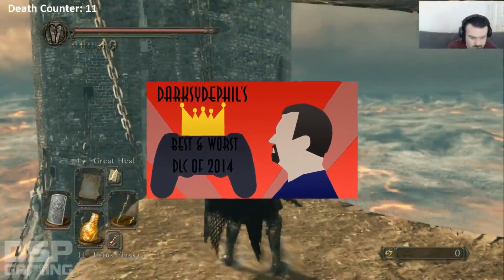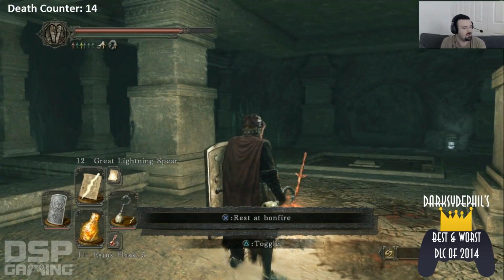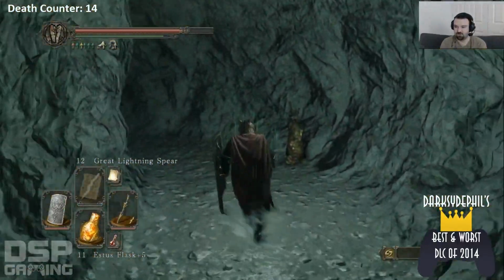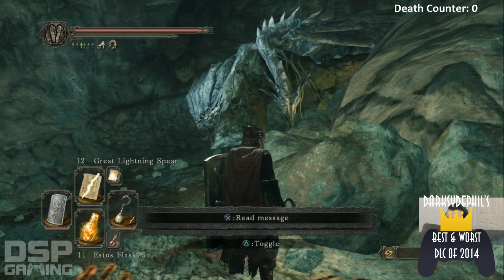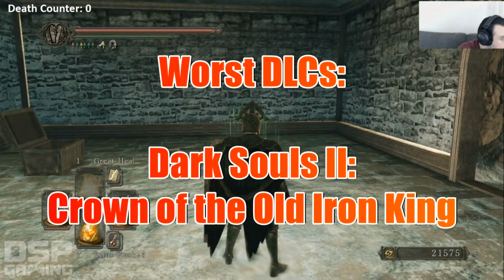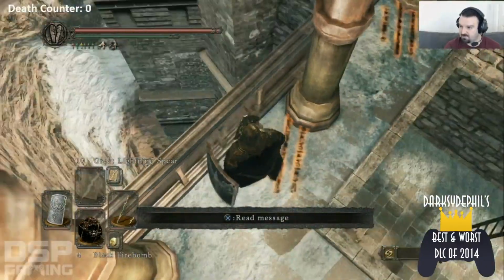Best and Worst DLCs of 2014 Countdown - Number 2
It's the end of the year and time for us to run down my personal picks for the best and worst DLCs of the year!